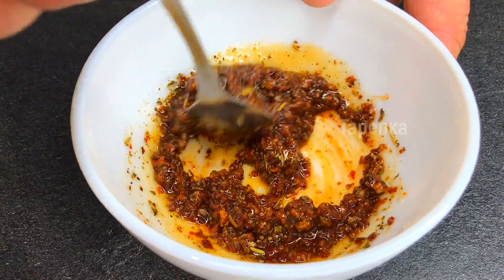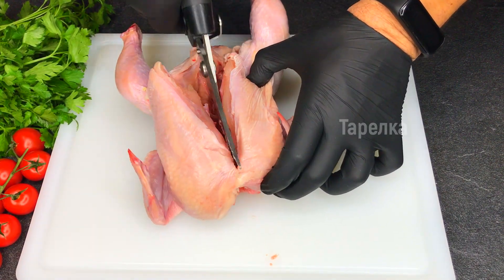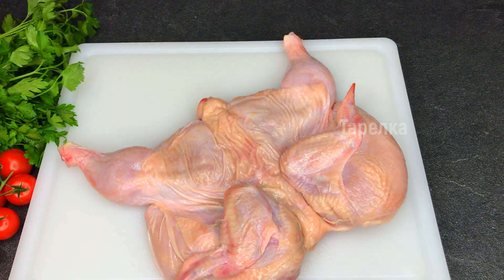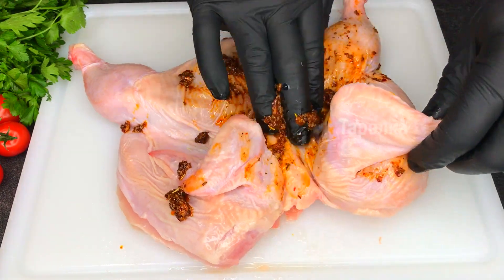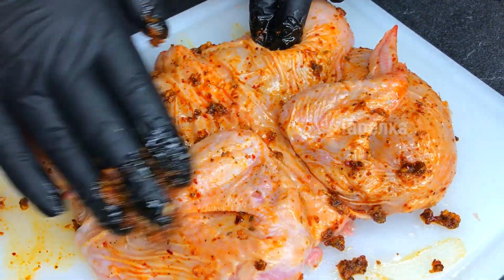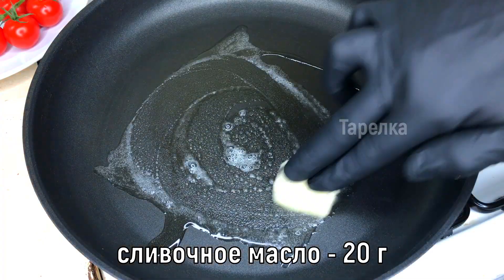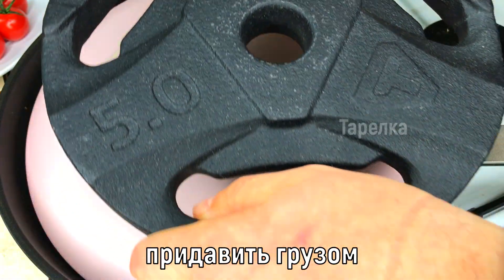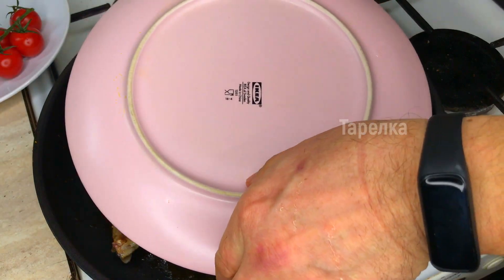Цыплёнок ТАБАКА по-грузински. Вкуснейшая жаренная курица. TOBACCO chicken in Georgian. fried chicken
Чтобы не потерять друг друга - переходите:
Любимый деликатес из СССР. Цыпленок табака по-грузински. Просто идеально на праздничный стол

Невероятно вкусное и простое блюдо.
Что нужно:
- цыпленок - 700-800 г
- хмели-сунели - 1 ч.л.
- перец - 1/3 ч.л.
- чеснок - 2 зубка
- соль - 1/2 ч.л.
- аджика - 1 ч.л.
- масло растительное - 1,5 ч.л.
- растительное и сливочное масло для жарки
Favorite delicacy from the USSR. Tobacco chicken in Georgian. Just perfect for a festive table

Incredibly tasty and simple dish.
What you need:
- chicken - 700-800 g
- hops-suneli - 1 tsp
. - adjika - 1 tsp
. - vegetable oil - 1.5 tsp
. - vegetable and butter for frying

Всем спасибо за 👍

НА РАЗВИТИЕ КАНАЛА:
▶ЯНДЕКС КОШЕЛЕК  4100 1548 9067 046
▶КАРТА Tinkoff банка 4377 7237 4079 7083
Большое спасибо Вам за помощь!